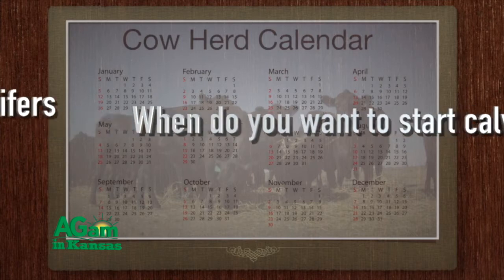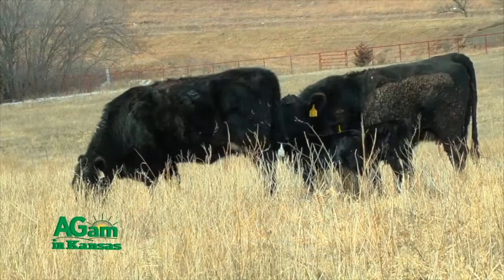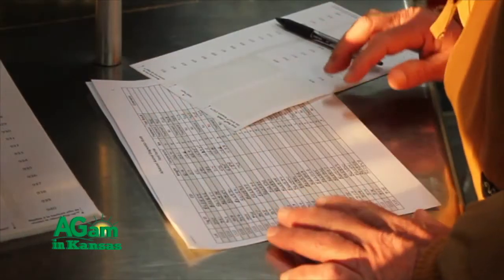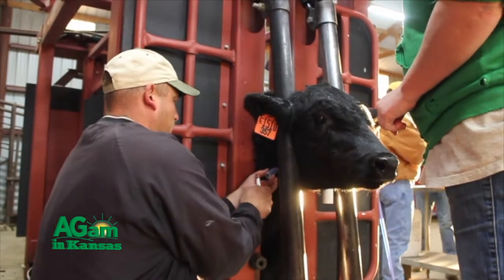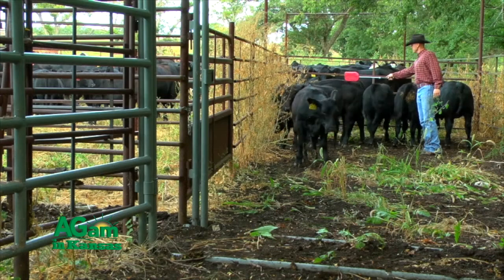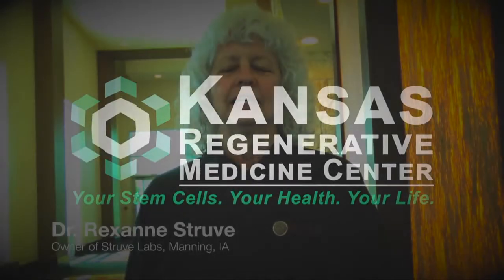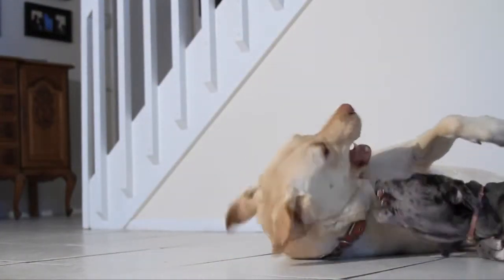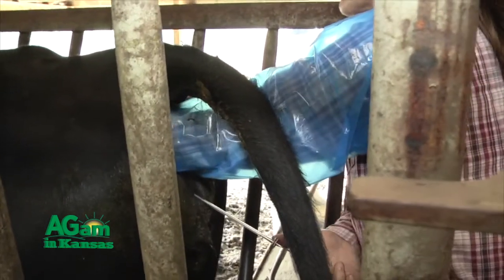DocTalk - Making a Cow/Calf Calendar - July 10, 2017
(Dr. Dan Thomson) Hey folks, Dr. Dan from DocTalk here. Thanks for joining us today. We’re gonna have a great show; we have Dr. Mark Hilton from Elanco Animal Health who’s been a practitioner for 30-some years in Iowa and at Purdue University. We’re gonna talk today about how you can build a calendar for your cowherd when it comes to breeding, health and many other practices.